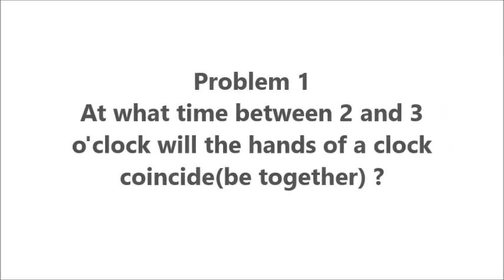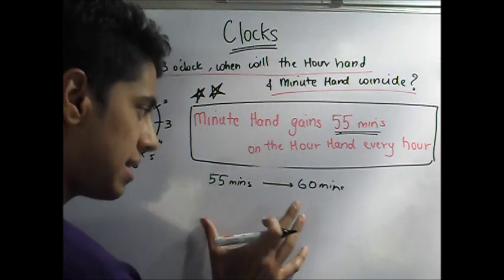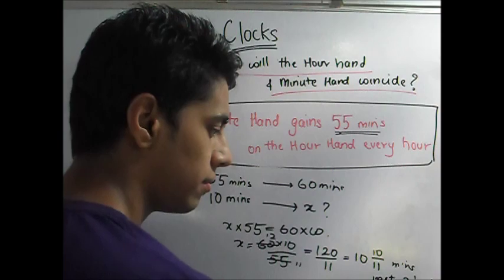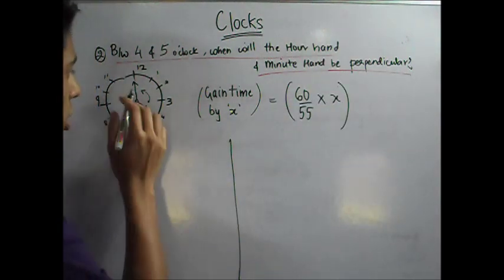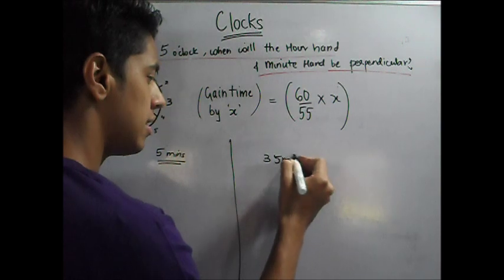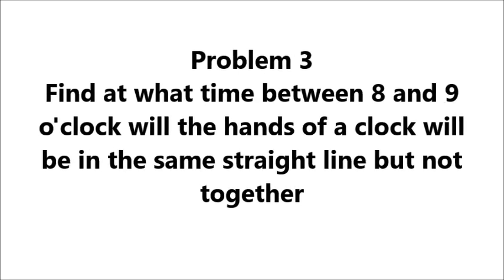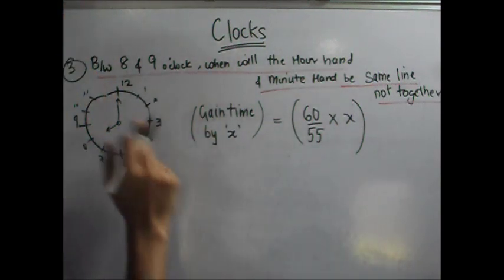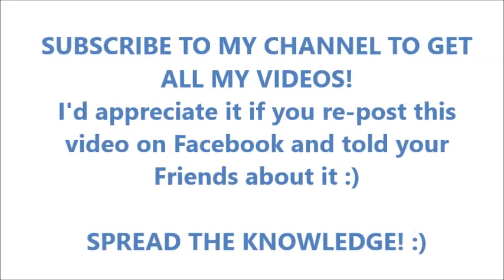Clocks - Concepts and Tricks - Part 2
In this online aptitude lecture, lets solve some aptitude problems in Clocks which appear in BANK PO, GATE,XAT, MAT,RBI and CAT exams.